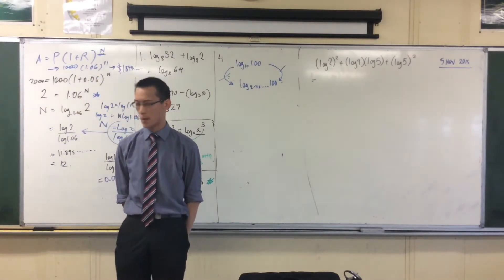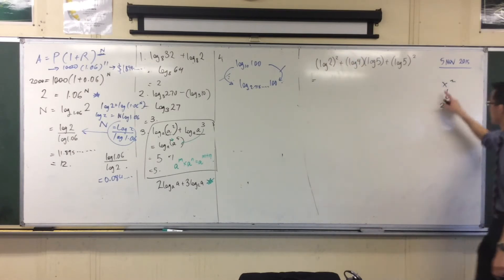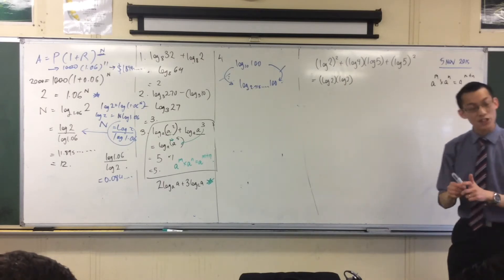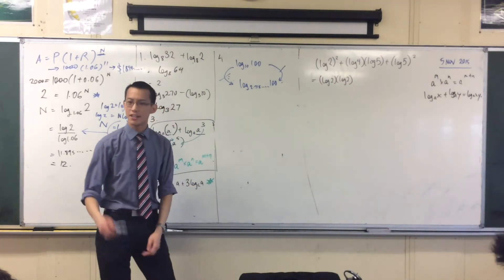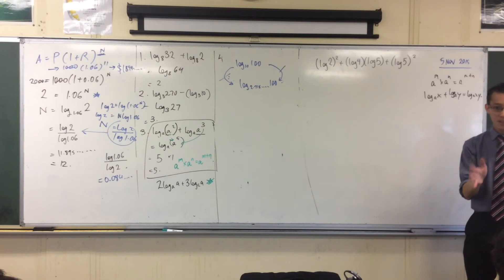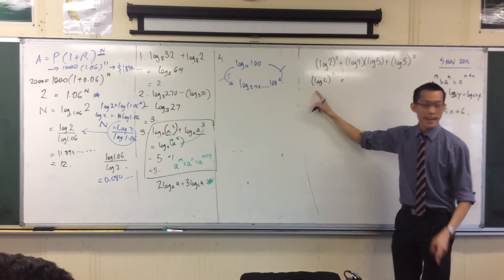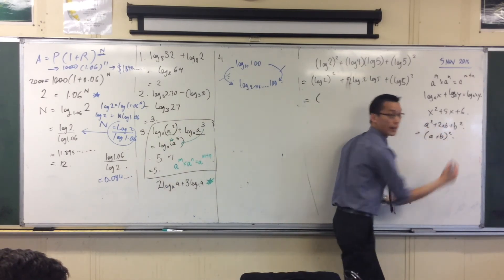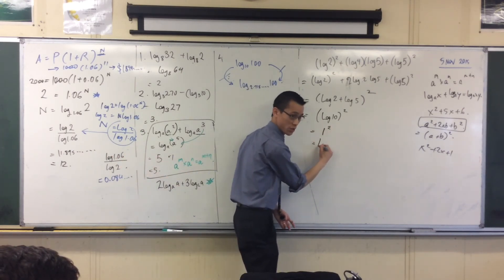Logarithms Review (4 of 4: Dealing with (logb)^2 and Logarithmic Quadratics)